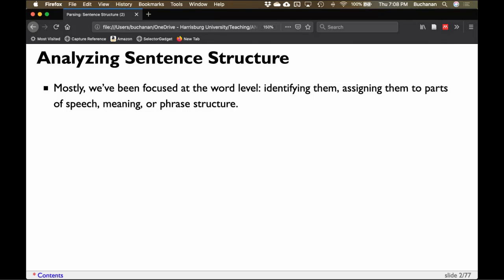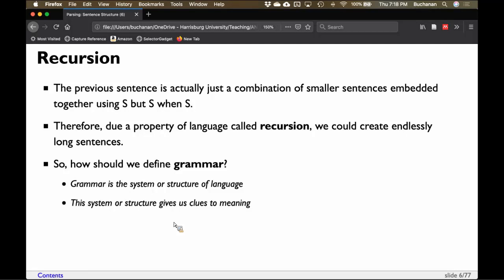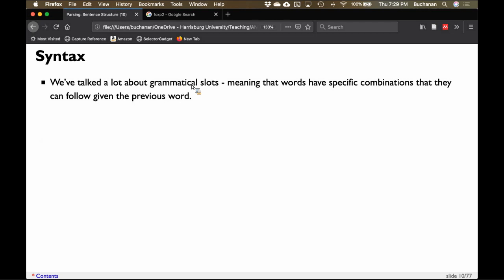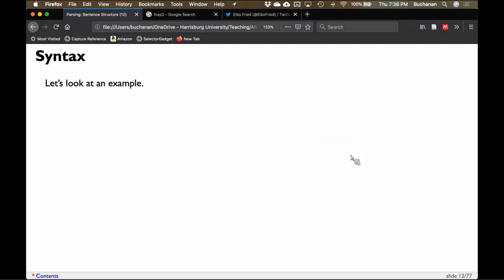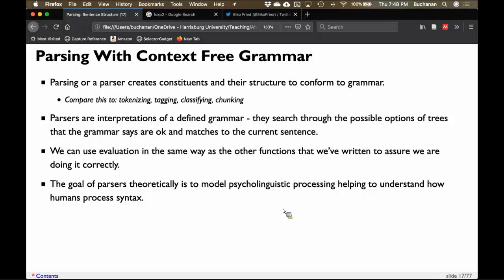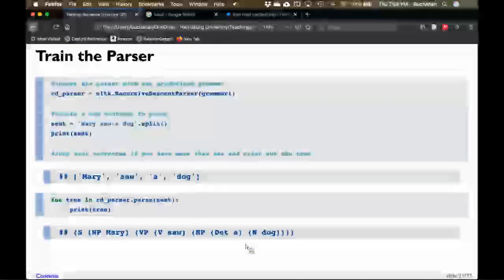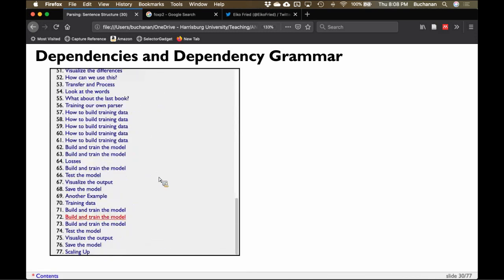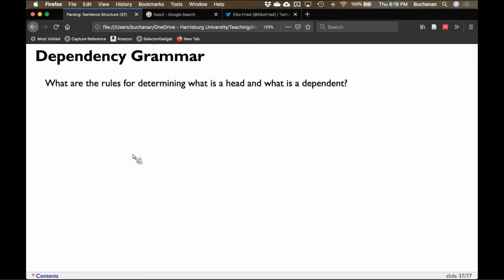R & Python - Parsing Part 1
This video is part of my Natural Language Processing course. This video covers parsing, which is creating sentence structure for understanding meaning. You will learn both traditional constituency parsing and dependency parsing, as well as how to create your own parser in space. Note: these videos are part of live online lectures, so random interruptions are normal!